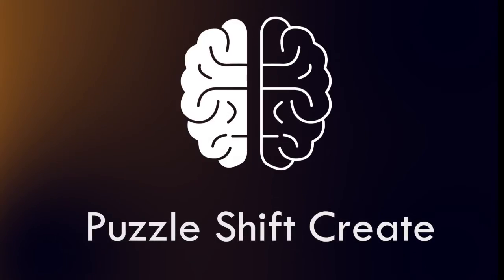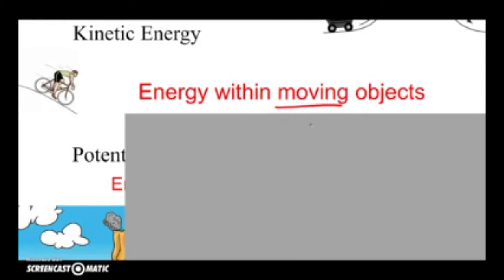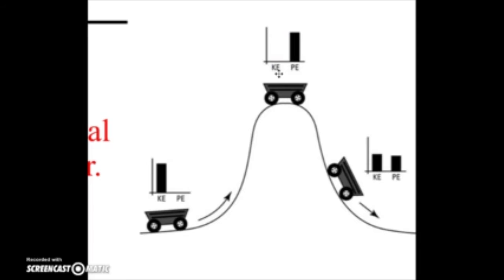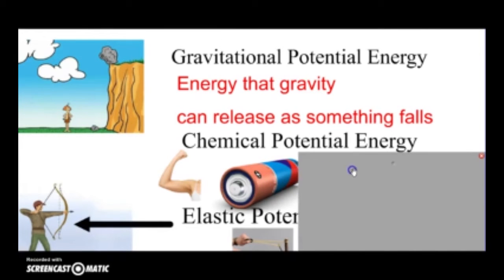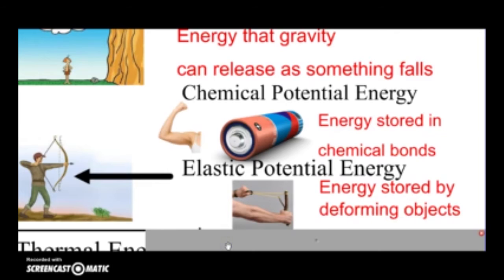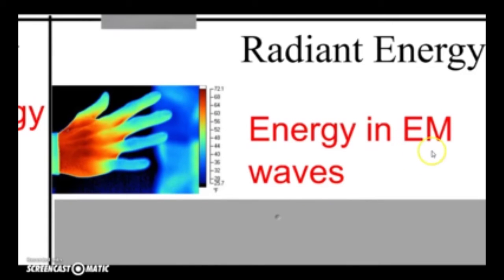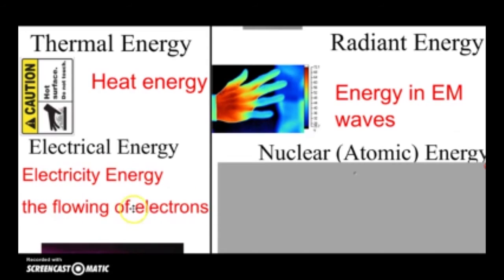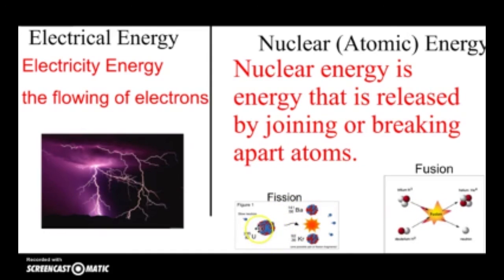Energy Class Notes - Kinetic, Potential More | Physical Science Notes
I currently teach Innovative Arts and publish two series: Teacher Hacks and Makers Education. See all of them at

While we were learning about this, we were also talking about the Electromagnetic Spectrum, density, thermal expansion, bouancy, conduction, convection, radiation, pressure waves, shear waves, kinetic, potential, mechanical energy, physical changes, chemical changes, acids and bases, open closed and isolated systems, metric system, elements compounds and mixtures,